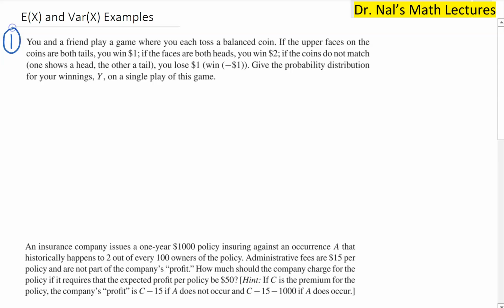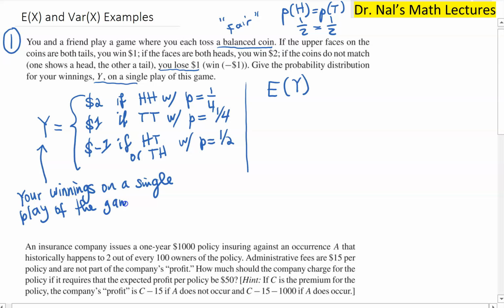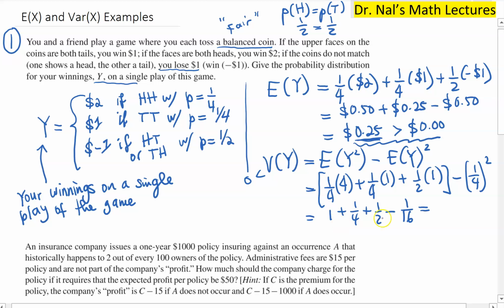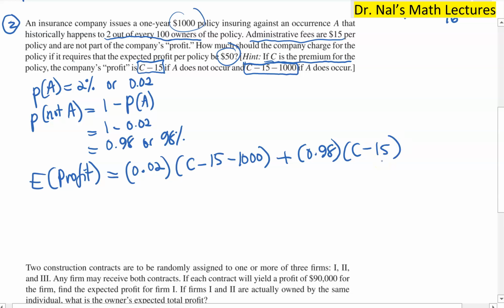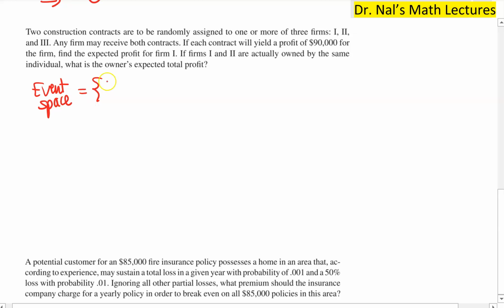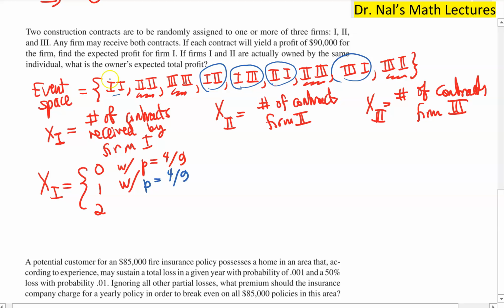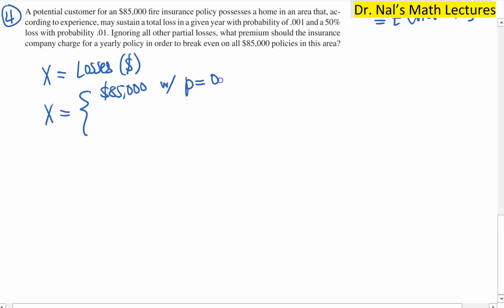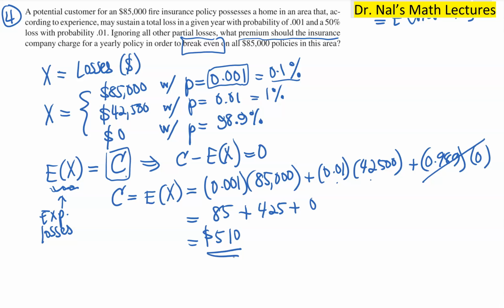Math 8.02 Examples - EV and Var for discrete RVs